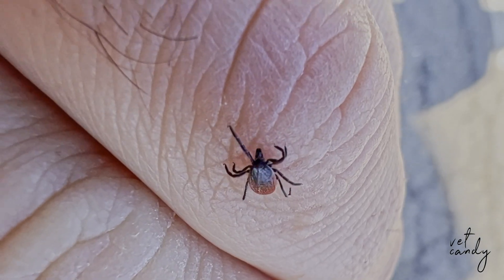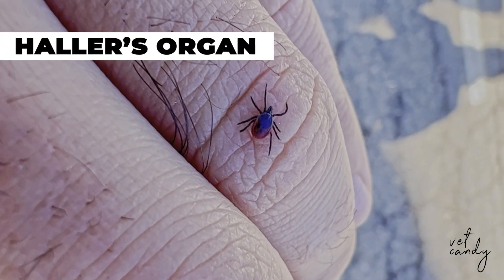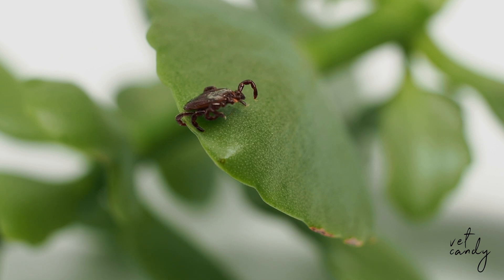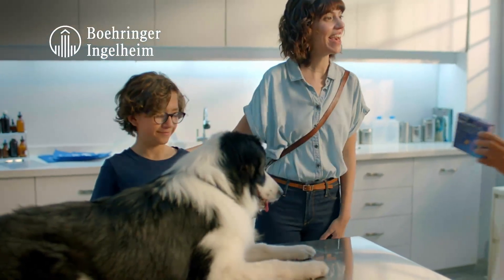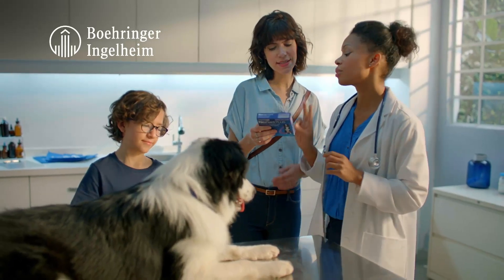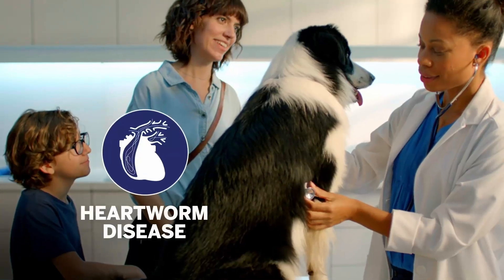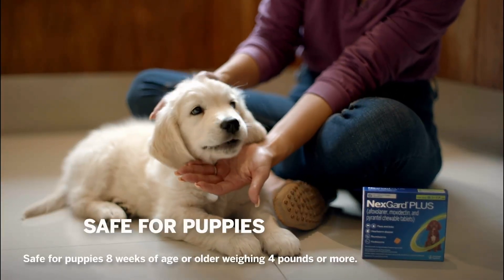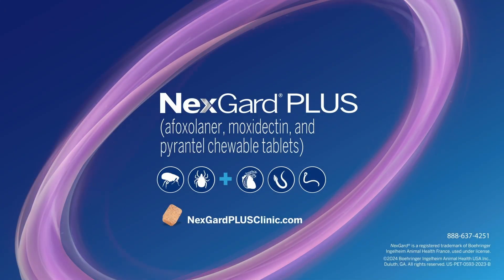Discover the Hidden Superpower of Black-Legged Ticks!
Join Dr. Shannon Gregoire as she reveals a mind-blowing fact about black-legged ticks, also known as deer ticks. These tiny creatures possess a remarkable sensory structure called "Haller's organ," which allows them to sense environmental changes and locate potential hosts, including humans and animals.

In this intriguing segment, Dr. Shannon explains how these ticks use their built-in GPS system to detect changes in carbon dioxide levels, humidity, and temperature, enabling them to zero in on their next meal. Nature's ingenuity never ceases to amaze!

Don't miss out on this fascinating discussion. Share your thoughts and insights in the comments below as we unravel the mysteries of these ingenious little creatures together!